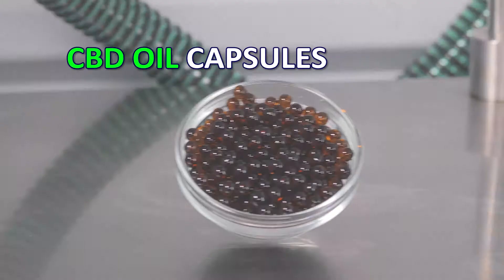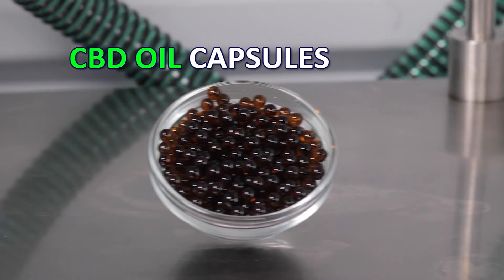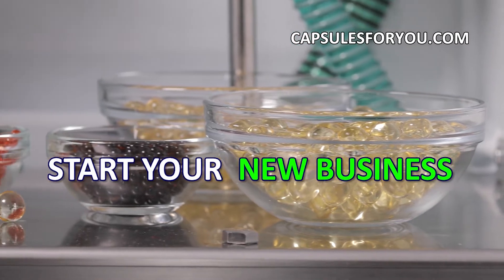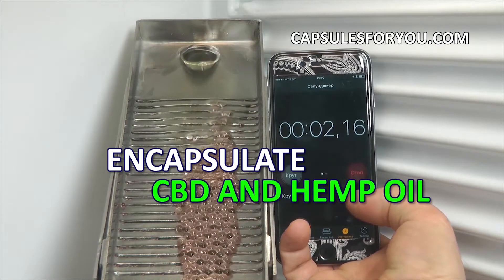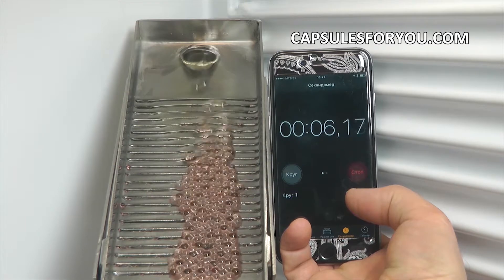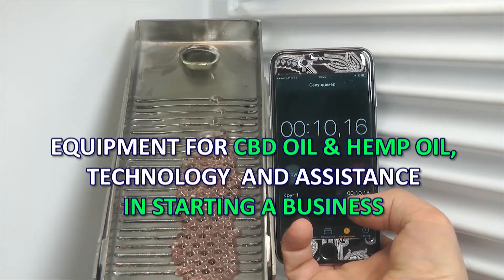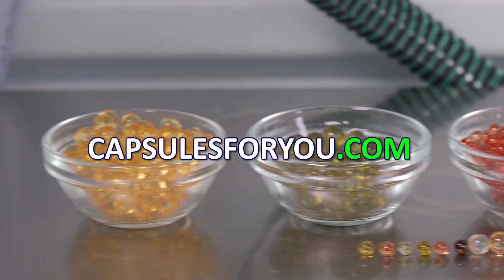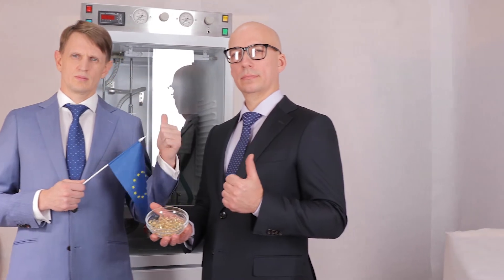BLACK CURRANT SEED EXTRACT ENCAPSULATION, ALOE VERA SOFTGEL CAPSULE